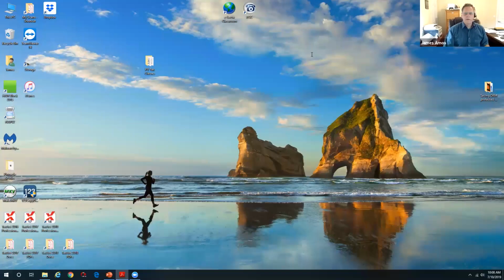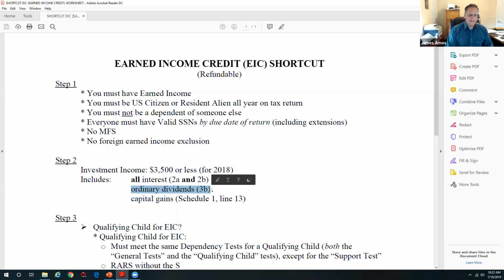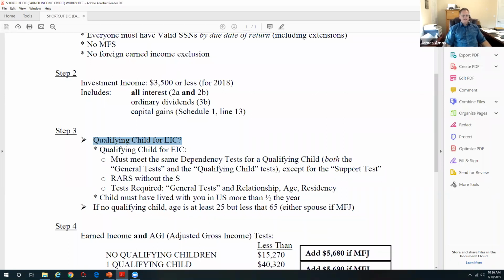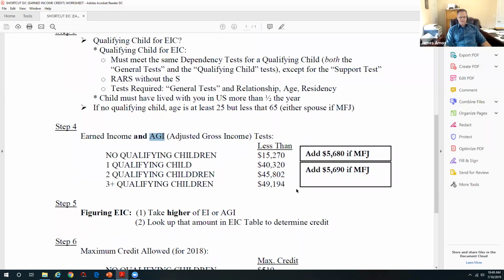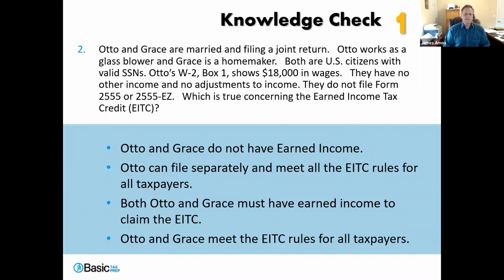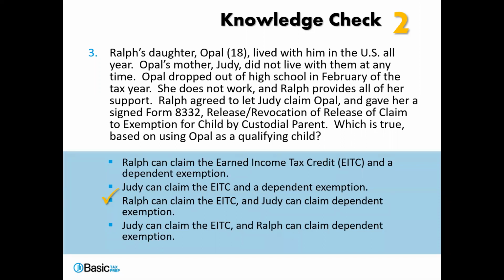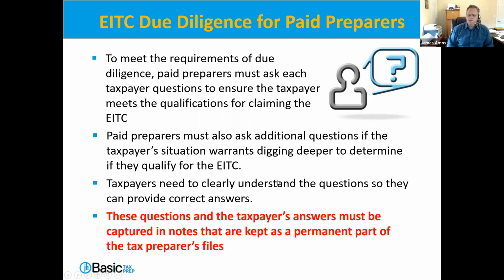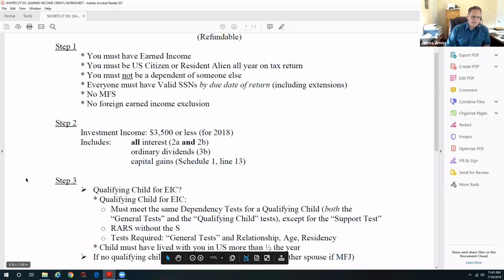EA LTC CLASS 12 - 07102019